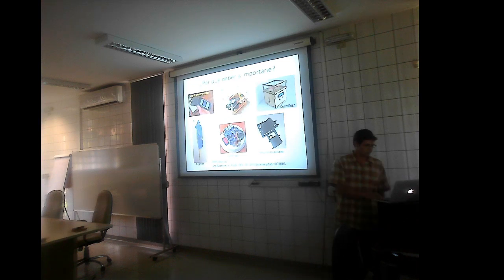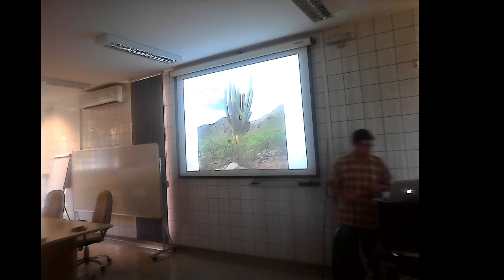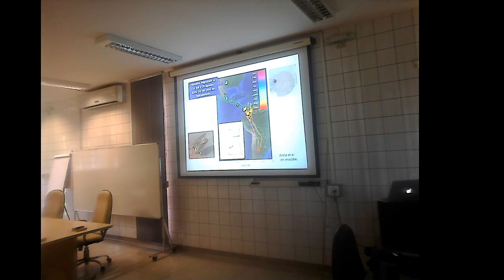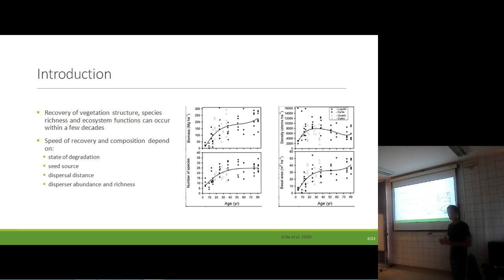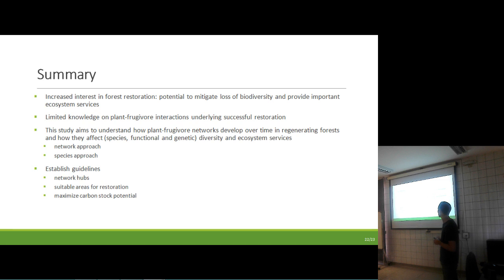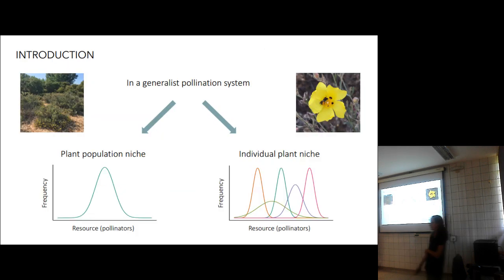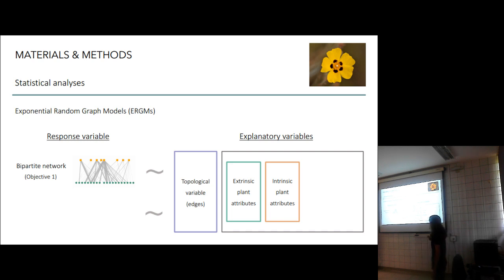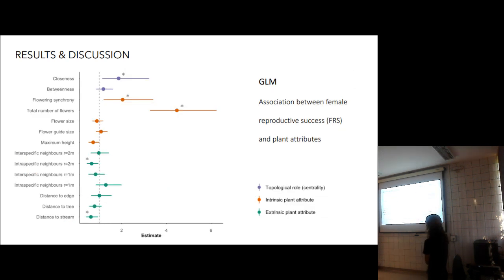LEEC Meeting + Seminários Charles Darwin 19\11\2019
15h-Eli Bridge (University of Oklahoma)
        -Better cheaper gadgets: Applying the"Maker Movement" to field biology"
16h-Robert Timmers (Utrecht University)
       -The contribution of mutualistic plant-frugivore interactions to biodiversity and ecosystem restoration of the Atlantic Forest
17h- Bianca Arroyo (Estación Biológica de Doriana)
        -Consecuencias de la variación fenotípicay de microhábitat de plantas en redes de polinización basadas en indivíduos